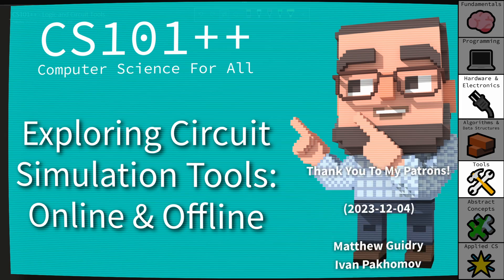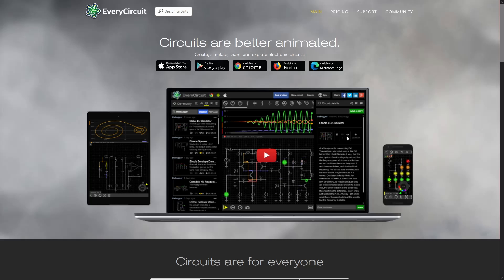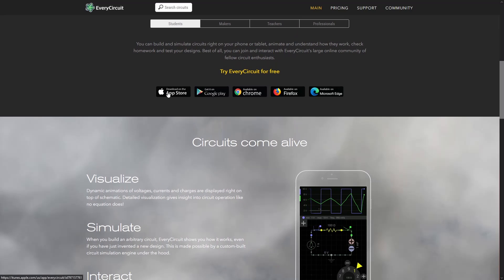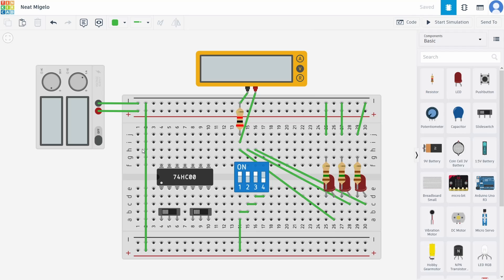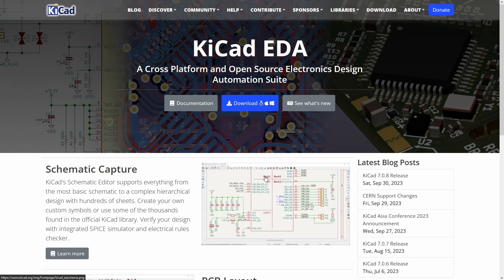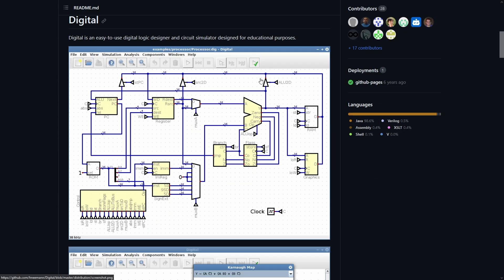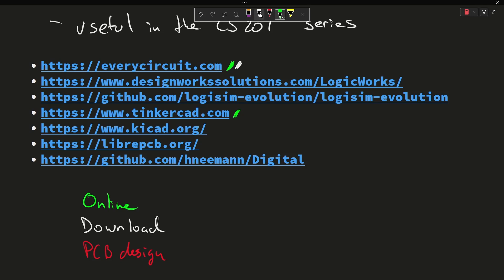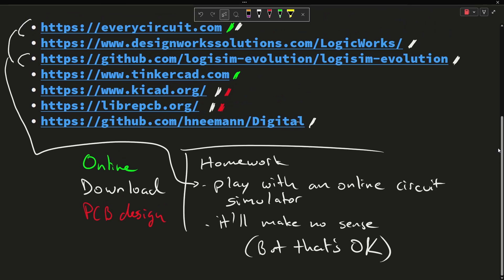CS101++ - Exploring Circuit Simulation Tools: Online & Offline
T-SHIRTS AVAILABLE!

GET INVOLVED

JASON'S BOOKS

RECOMMENDED BOOKS

AWESOME PROJECTS

O'Reilly VIDEOS